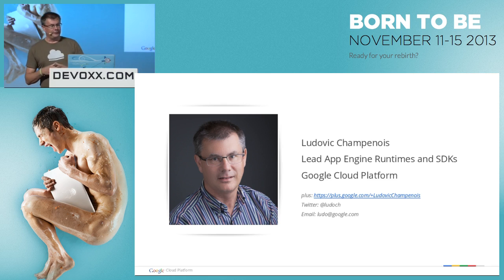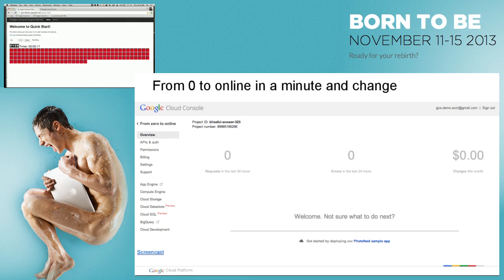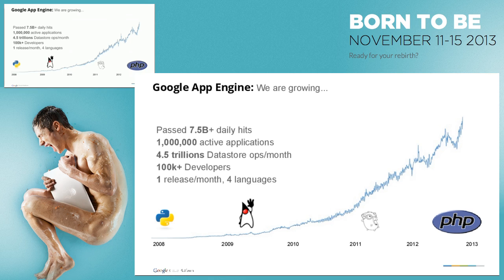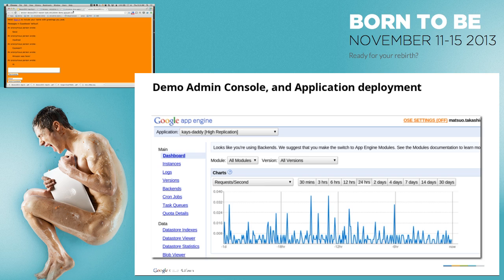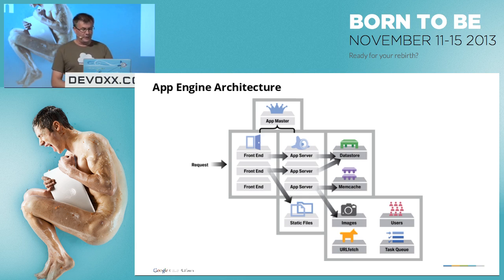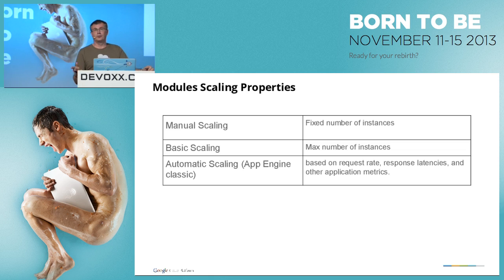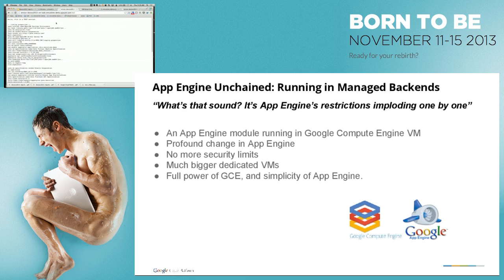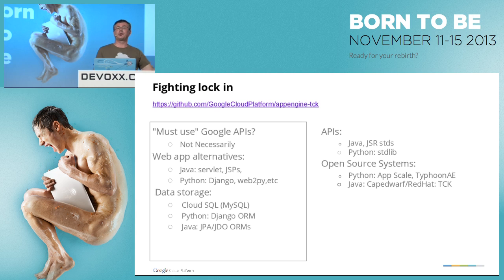Can you hear this? It’s AppEngine’s restrictions imploding one by one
Five years ago App Engine started offering a PaaS with sandboxing restrictions such as a whitelist of allowed classes, requests timeouts, and a few more constraints. While very powerful for those that could play within this sandbox with auto-scaling, multiple services, versioning and more, others were left cold.
Features such as Backends and TaskQueues lifted some of the restrictions but it’s now time to take App Engine to the next level :
* Cloud developer? You’ve now been granted Java 7, Maven, continuous integration, web IDE support and a powerful Endpoints API for mobile applications (Android, iOS).* Feel locked-in? Fear no more with the newly open-sourced App Engine TCK and JBoss CapeDwarf and AppScale implementations.* Want more granular applications? Meet App Engine Modules!* Want to run Backends on Compute Engine VMs? Granted!
Come listen and see for yourself how Google App Engine is reinventing itself, all whilst keeping simplicity and (auto-)scalability as key principles.

Author:
Ludovic champenois
Ludovic Champenois is a software engineer working at Google on cloud technologies including the Google App Engine offering. In the past, he was one of the Sun/Oracle architects of the GlassFish Java EE 6 Application Server, a modular, elegant application server, based on OSGi and exposing the latest technologies of the Enterprise Platform: JPA2, JSF 2, CDI, Beans Validations, Servlet 3.0 etc. His focus was IDE tooling (Eclipse and NetBeans), modularity and comprehensive REST admin backend.